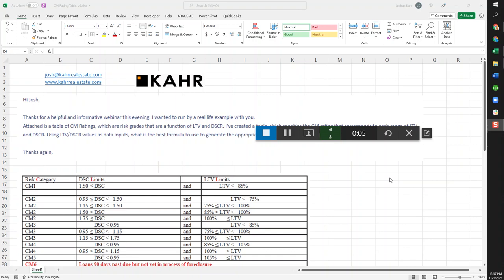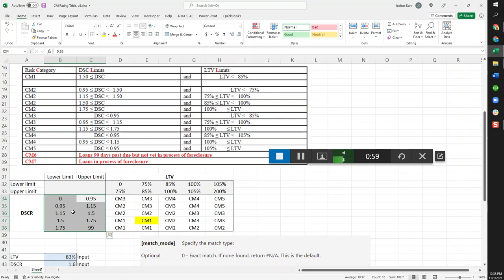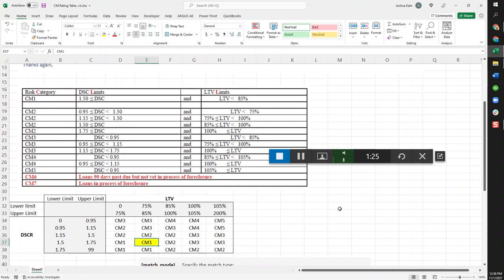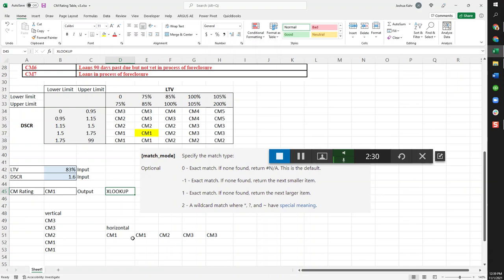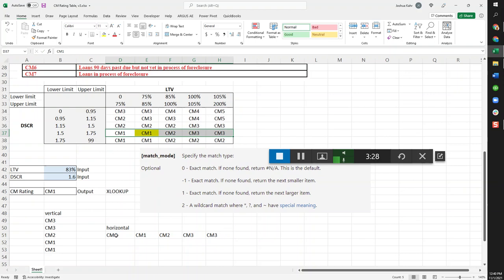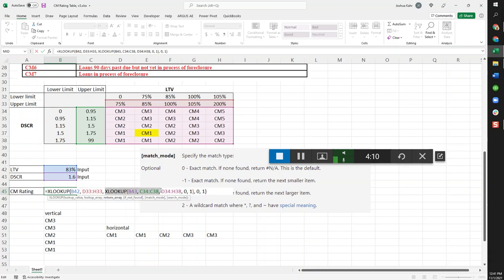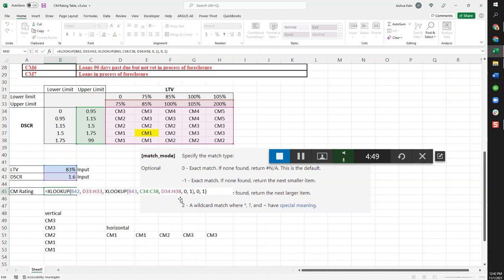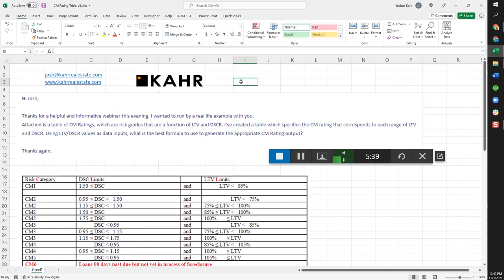Excel Search and Match in Two Directions (with XLOOKUP)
If you've ever used VLOOKUPs and HLOOKUPs to search in one direction or the other and wanted to do both at the same time, there's a better way. It's the double XLOOKUP; this video shows a real-world application for searching and matching in two directions.

This question came to me from a viewer; if you have a question, reach out and it may turn into a video.